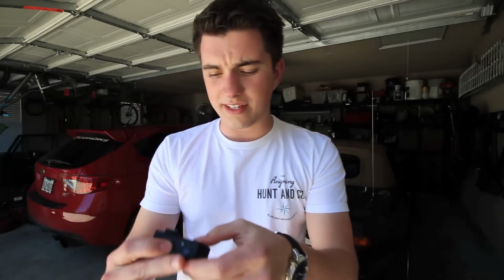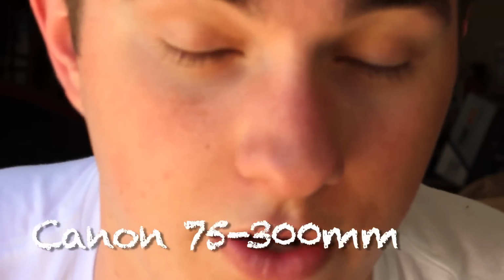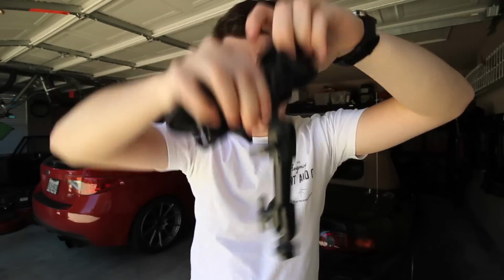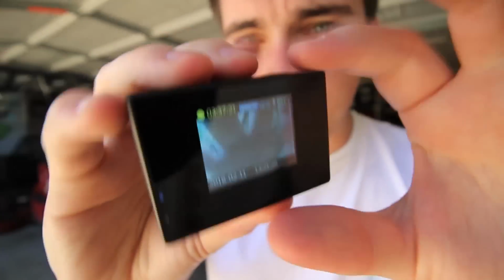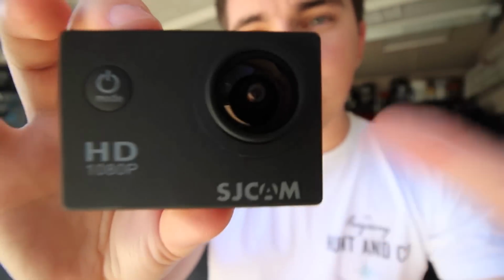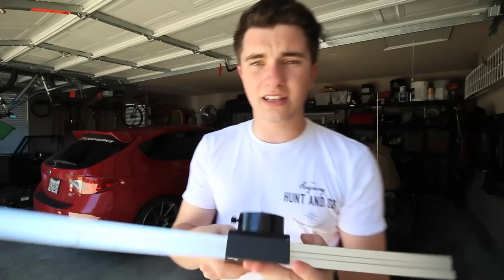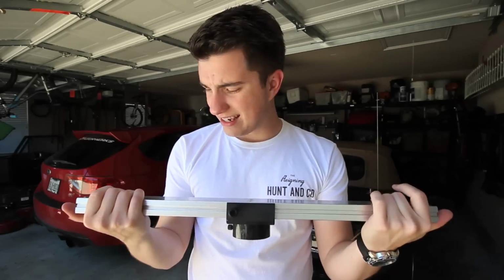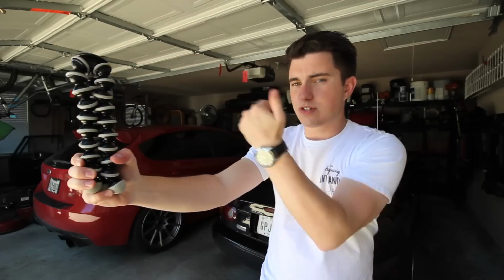Does My Camera Equipment Suck?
Does my filming equipment suck? You tell me! Today we're going over and reviewing all of my camera equipment I use for each video.

➥ [SNAPCHAT] @ EvanShanks
➥ [PERISCOPE] @ EvanShanks